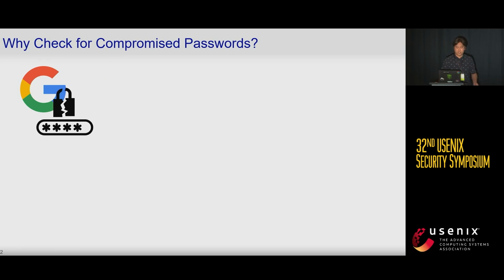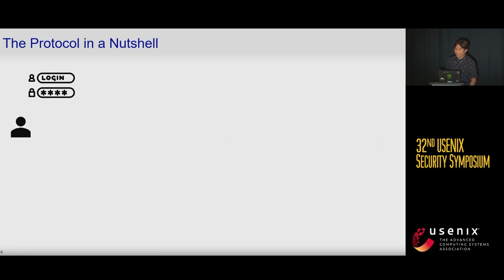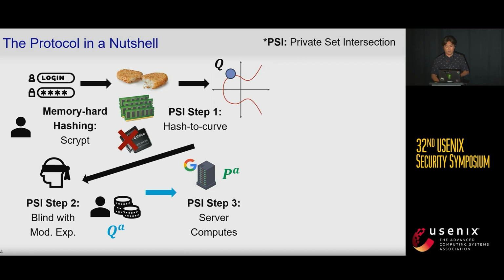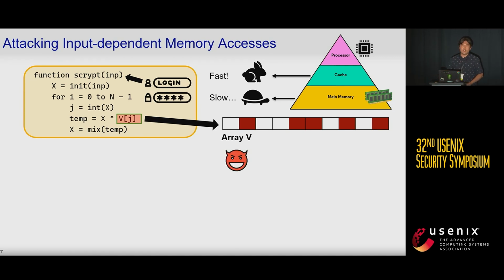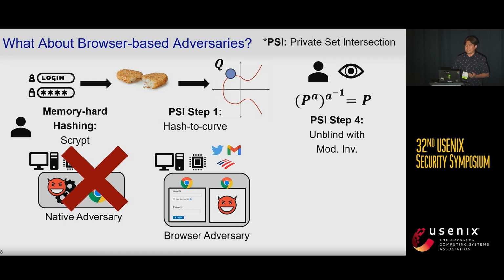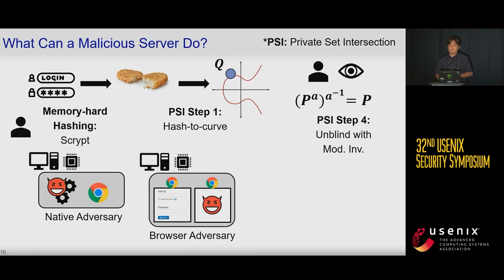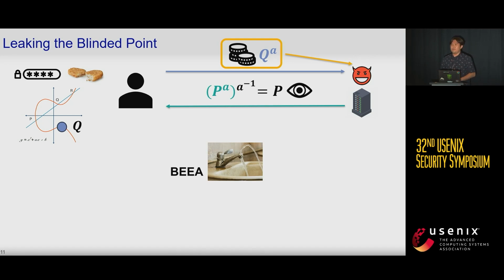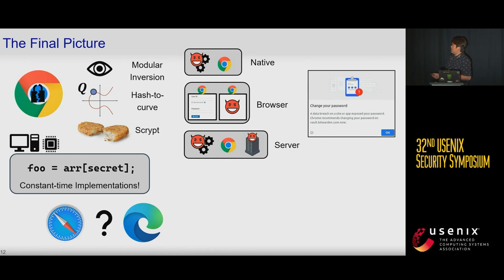USENIX Security '23 - Checking Passwords on Leaky Computers: A Side Channel Analysis of Chrome's...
USENIX Security '23 - Checking Passwords on Leaky Computers: A Side Channel Analysis of Chrome's Password Leak Detect Protocol

Andrew Kwong, UNC Chapel Hill; Walter Wang, University of Michigan; Jason Kim, Georgia Tech; Jonathan Berger, Bar Ilan University; Daniel Genkin, Georgia Tech; Eyal Ronen, Tel Aviv University; Hovav Shacham, UT Austin; Riad Wahby, CMU; Yuval Yarom, Ruhr University Bochum

The scale and frequency of password database compromises has led to widespread and persistent credential stuffing attacks, in which attackers attempt to use credentials leaked from one service to compromise accounts with other services. In response, browser vendors have integrated password leakage detection tools, which automatically check the user's credentials against a list of compromised accounts upon each login, warning the user to change their password if a match is found. In particular, Google Chrome uses a centralized leakage detection service designed by Thomas et al. (USENIX Security '19) that aims to both preserve the user's privacy and hide the server's list of compromised credentials.In this paper, we show that Chrome's implementation of this protocol is vulnerable to several microarchitectural side-channel attacks that violate its security properties. Specifically, we demonstrate attacks against Chrome's use of the memory-hard hash function scrypt, its hash-to-elliptic curve function, and its modular inversion algorithm. While prior work discussed the theoretical possibility of side-channel attacks on scrypt, we develop new techniques that enable this attack in practice, allowing an attacker to recover the user's password with a single guess when using a dictionary attack. For modular inversion, we present a novel cryptanalysis of the Binary Extended Euclidian Algorithm (BEEA) that extracts its inputs given a single, noisy trace, thereby allowing a malicious server to learn information about a client's password.